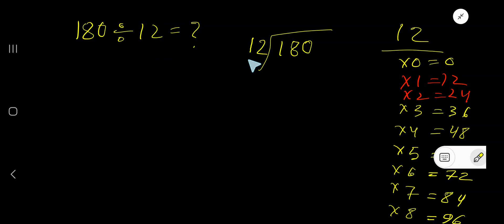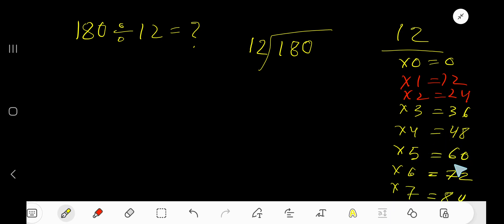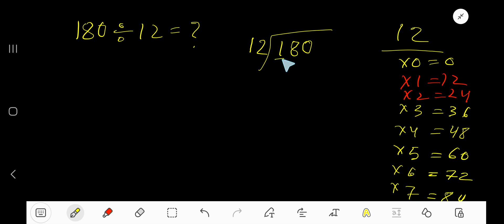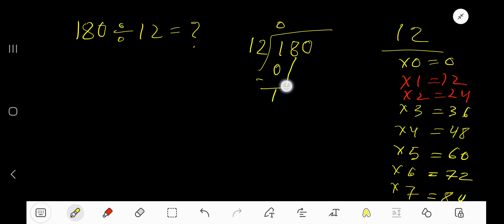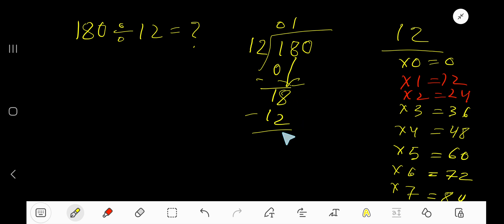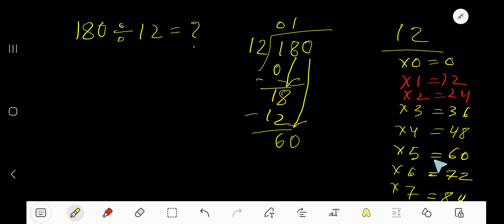180 Divided by 12||How do you divide 180 by 12 step by step?||Long Division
180 Divided by 12 ||180 ÷ 12||How do you divide 180 by 12 step by step?||Long Division||180/12